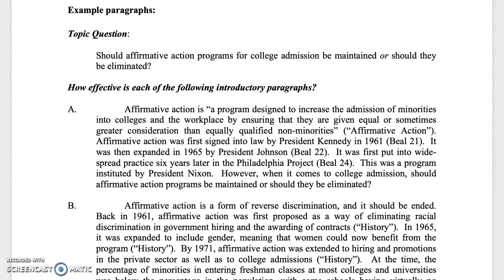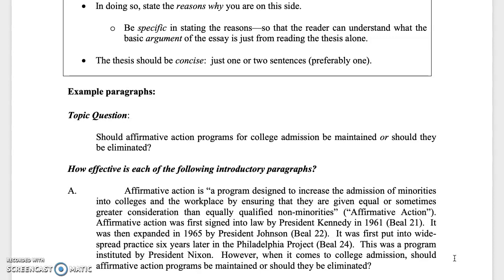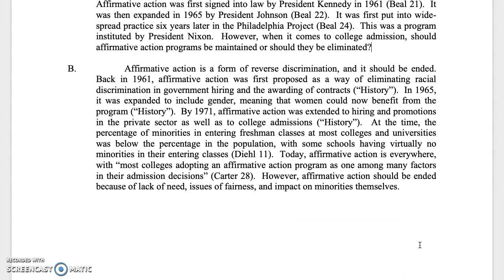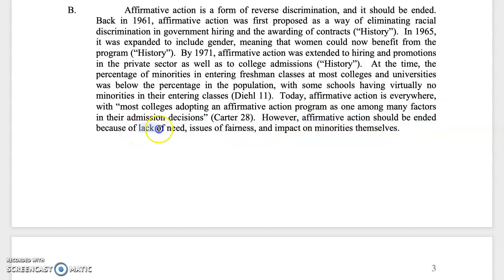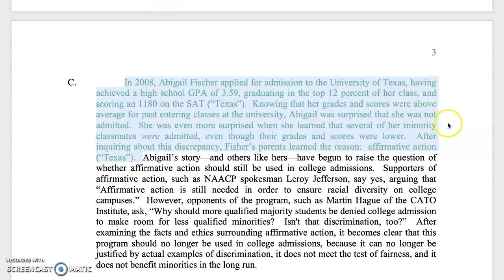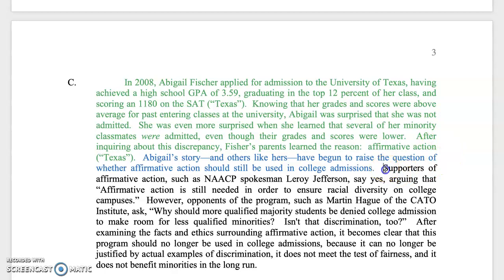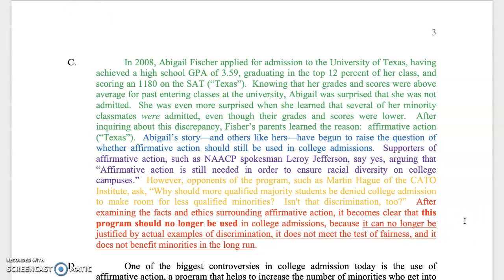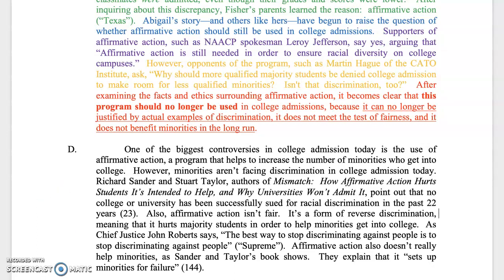Introductions: Argument Rebuttal (Part 2)